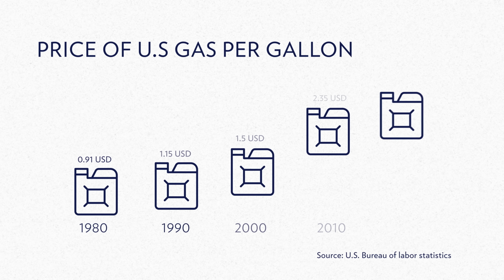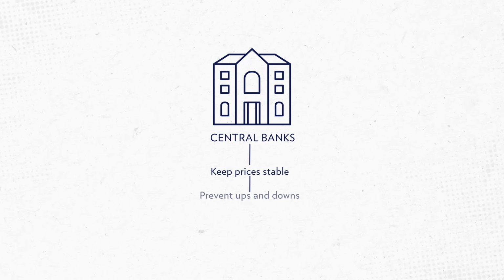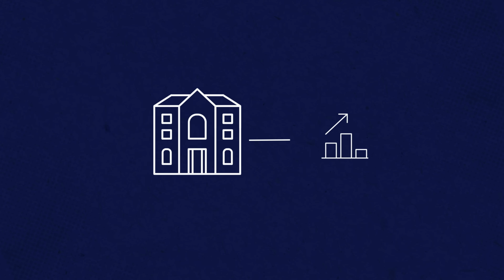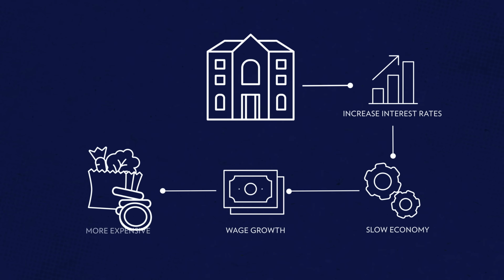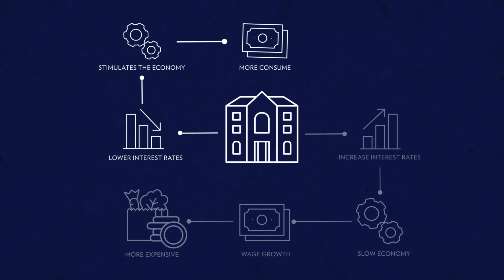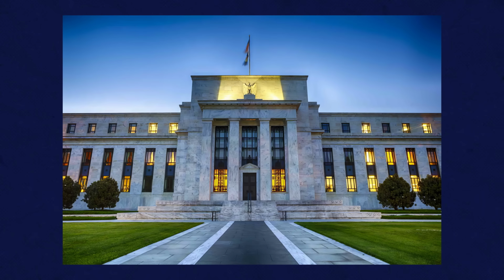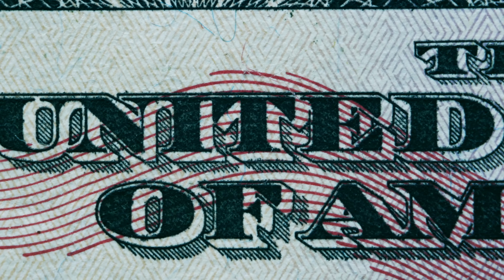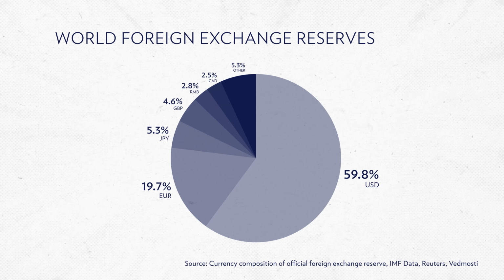Central banks and their effect on the economy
The US Federal Reserve, the Bank of Japan, the Deutsche Bundesbank – while most of us are familiar with the world’s major central banks, what role do central banks play in managing interest rates and the economy? And how do their decisions impact your investments? Journalist Hannah Wise explains in our How to Invest series.

CHAPTERS
00:15 How central banks control inflation
00:53 Why central banks increase rates
1:10 Why central banks lower rates
1:44 Reserve requirements
2:09 How central banks target specific inflation bubbles
2:32 Why is the US Federal Reserve so important?

About Julius Baer

Julius Baer is the international reference in wealth management, based on a solid Swiss heritage.
The story of Julius Baer began over 135 years ago with the vision of one man. In the 1890s the company’s founder and namesake, Julius Bär, established himself as a young and promising banker on Zurich’s famous Bahnhofstrasse.